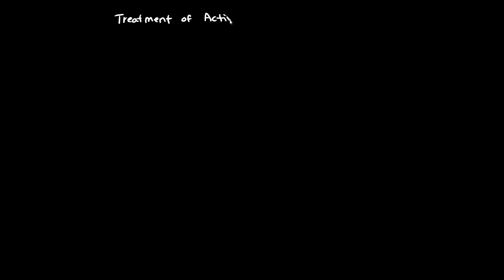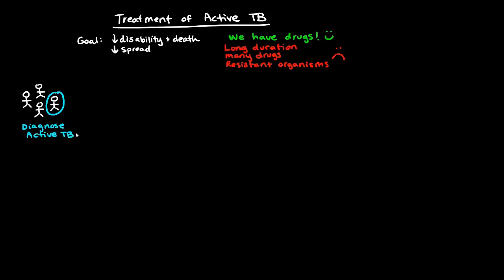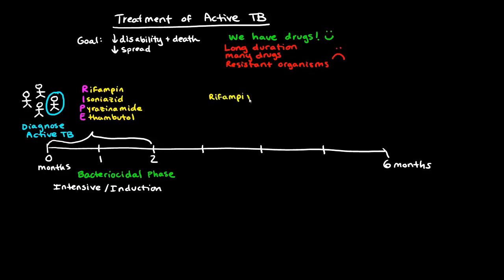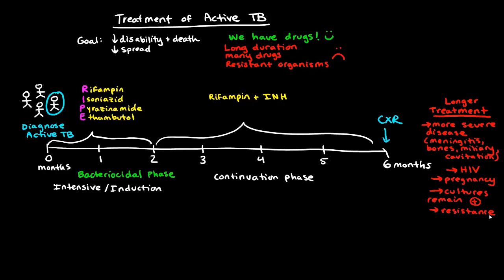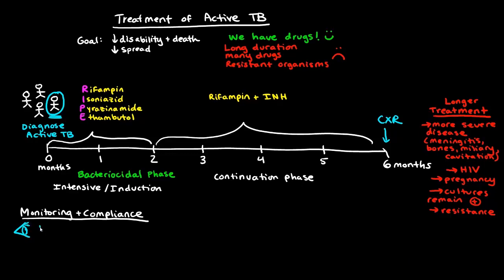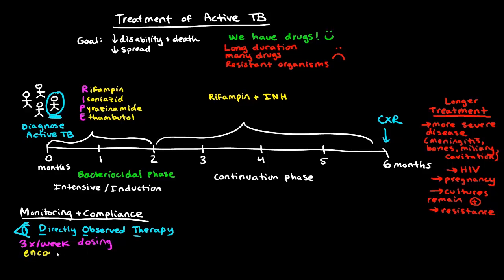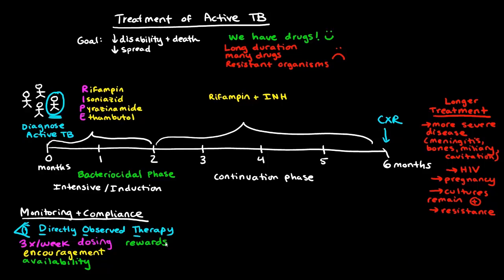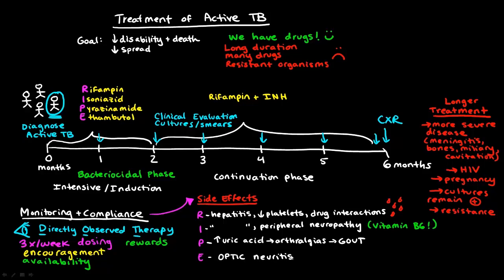Treatment of Active TB | Infectious diseases | NCLEX-RN | Khan Academy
Learn which medications help prevent active TB disease. The videos are not intended to be a substitute for professional medical advice, diagnosis or treatment. Always seek the advice of a qualified health provider with any questions you may have regarding a medical condition. Never disregard professional medical advice or delay in seeking it because of something you have read or seen in any Khan Academy video. Created by Stanford School of Medicine.